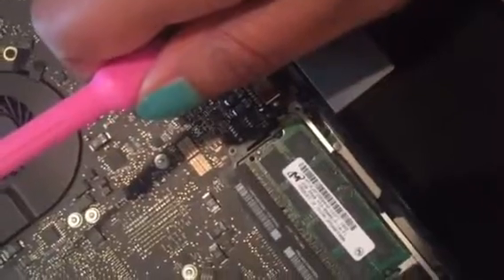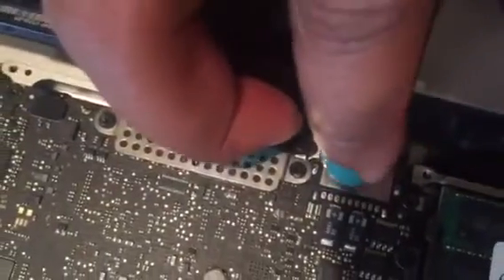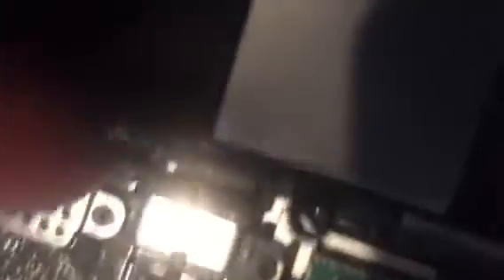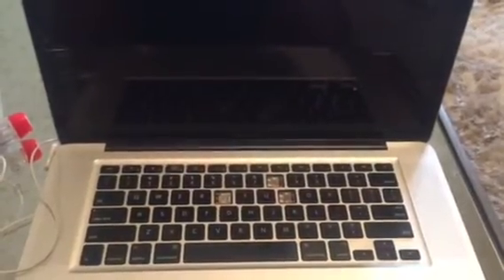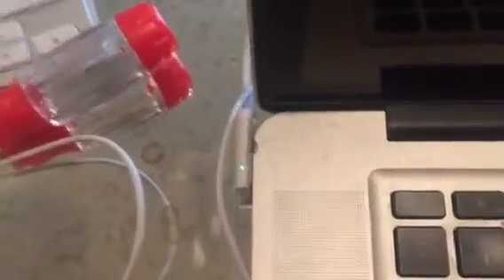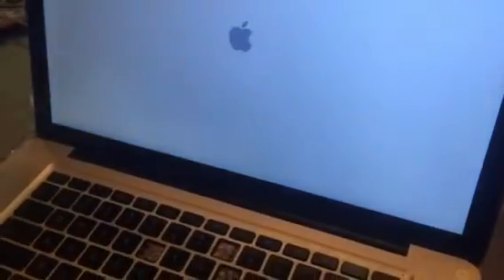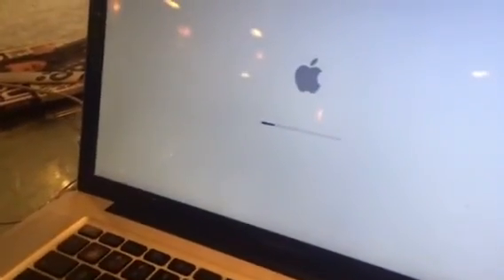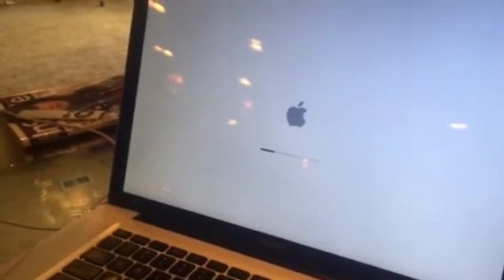Help - How to fix your MacBook Pro in 3 steps when your Mac won't turn on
How to fix your MacBook Pro when your Mac won't turn on or power

Hello! You probably found this video because you had a freak out moment like I did a few weeks ago when my MackBook Pro (2009) would not turn on!!

I work from home and my computer is life. therefore I needed the quickest solution possible. Here are the steps that I followed to fix my MacBook Pro in under 10 minutes.

P.S. - this does require a run to Walmart to get the tool kit needed to remove your battery. I have only found this kit at Walmart.  Yes you can walk in and get it! If you call they might tell you that they don't carry it and that it must be purchased online (don't believe anyone...if you want your computer on then go take a look for yourself).

0:44  Step 1
1:32 Step 2
2:10 Step 3

Disconnect the power source!

Remove the back cover. It is held together with 10 tiny phillips head screws. If you have an eyeglass kit then you can probably use that to remove the screws --- otherwise the kit from Walmart will have what you need.

0:44
Step 1

Use the Tri screwdriver bit/ Y-1 to remove the three screws that secure your battery. (I put all of my screws into a juice cup...do not take the risk of just putting these on the table!!)

 Remove the pin attachment that connects the battery to the motherboard. I used the small flathead screwdriver to disconnect this part. Now you can fully remove the battery from your MacBook Pro.

1:32
Step 2

Turn your MacBook over and plug in your power cord. Hold down the On/Power button for 5 sec. The power cord must be attached for this to work. No battery should be in at this point

2:10
Step 3

Flip your computer back over and reconnect your battery...don't put the screws back in yet (You want to make sure it will come on first). Hold the batter in place with your hand and flip your computer back over to test.

With your hand still holding the battery in place, open your screen and turn on the power button as you normally would. Make sure the power cord is still connected! Within a few seconds you should hear your MacBook start to boot up normally! :)

Congratulations, you should be back in business at this point. If this process does not work for you the first time, I would go back and try it one more time. It's easy to miss a step when your frantic. Just calm down and know that there is a solution for whatever is going on with your computer.

Good luck! If you are curious about what I do and why I needed my computer so badly then feel free to check out the link at the top of this description.